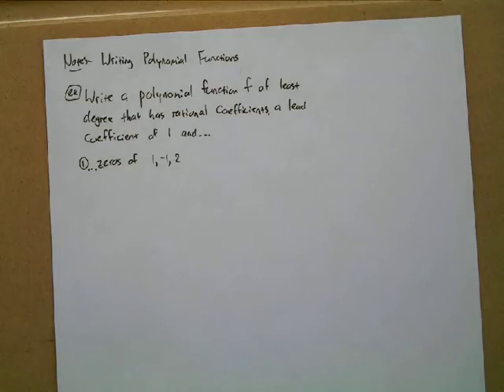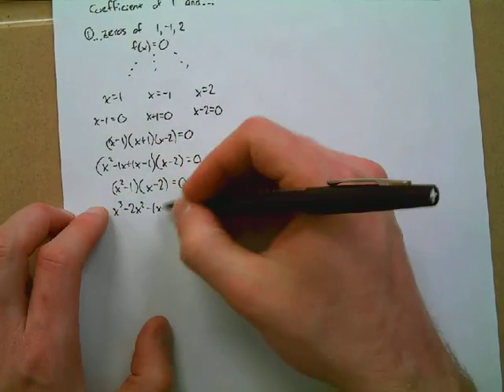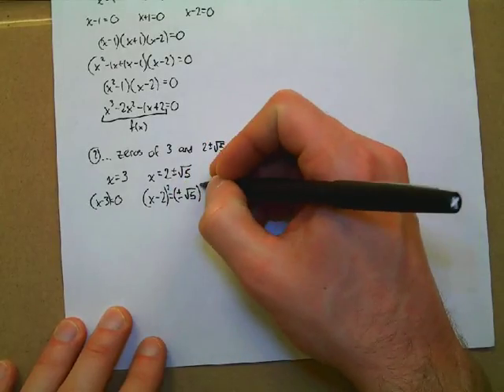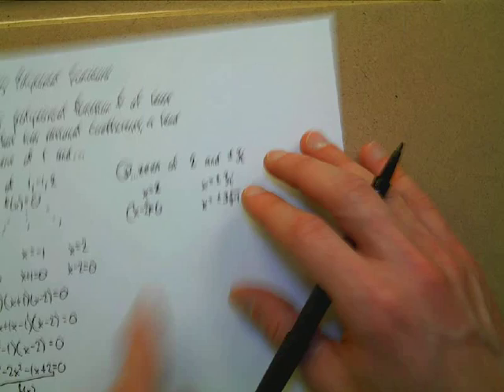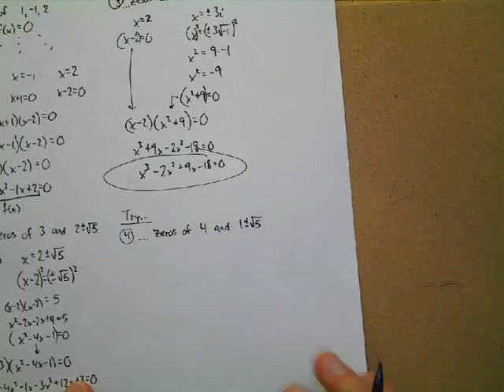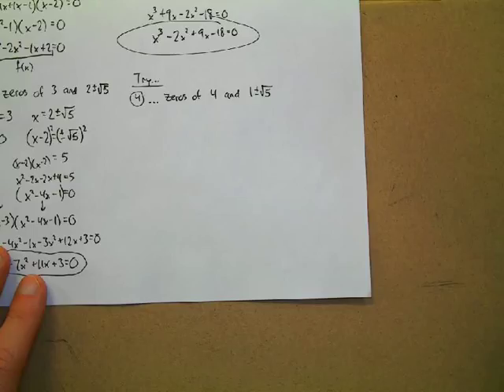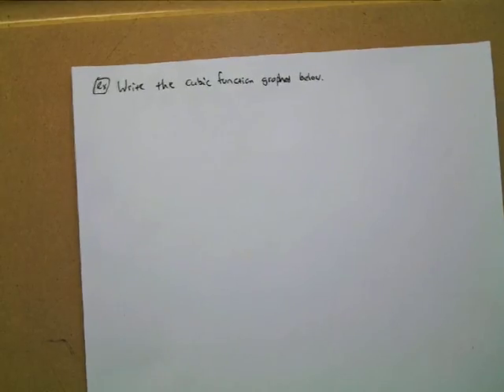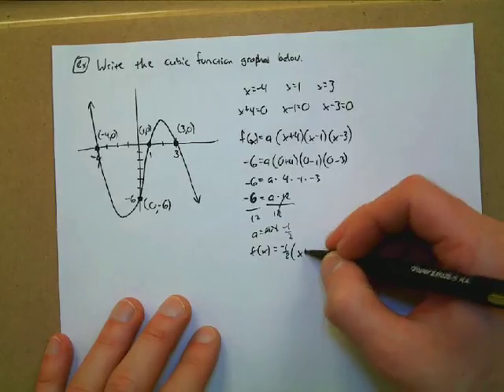3/17/2017 Writing Polynomials from roots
HW: p. 384 #21,28 p. 397 #3